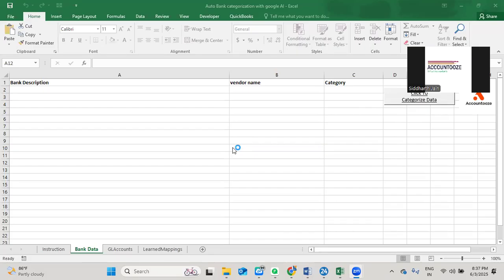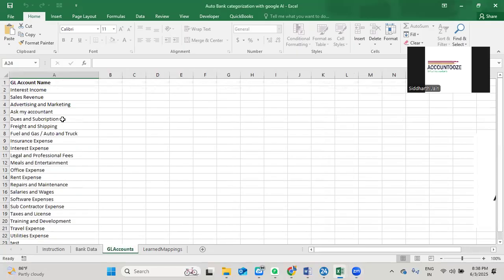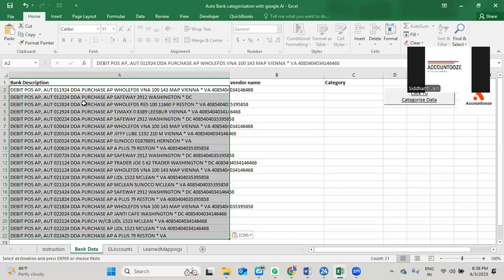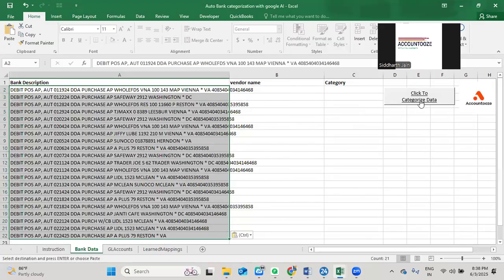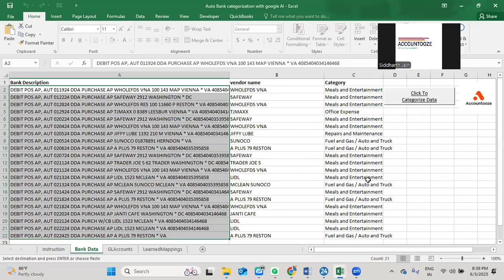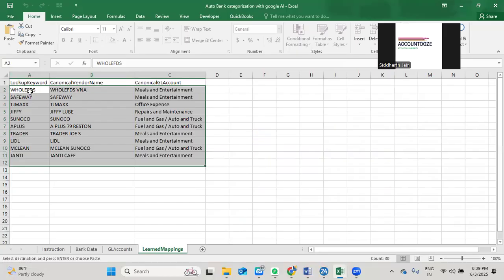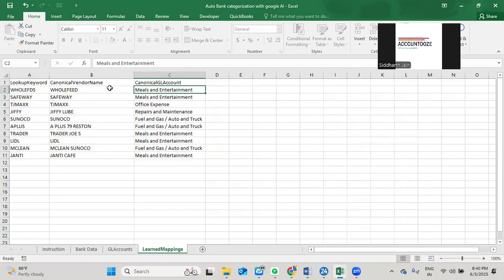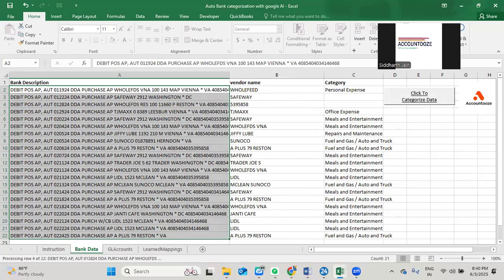AI Powered Excel Tool to Automate Bank Transaction Categorization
Say goodbye to manual transaction coding!
This smart Excel tool powered by Google AI auto-categorizes bank transactions by identifying vendors and assigning GL accounts — saving you hours of tedious work every month.

✅ Built for Bookkeepers, Accountants & CPA Firms
✅ Works directly in Excel — no new software needed
✅ Powered by Google AI engine for accurate, intelligent suggestions

💡 Features:
🧠 AI-driven categorization based on your vendor and GL account list
📄 Input bank descriptions in Excel — the tool does the rest
📌 Supports custom vendor and GL lists (you control the logic!)
🔐 Secure: You enter your own Google AI API key — no data is stored
🖱️ One-click “Categorize Transactions” button
💬 Clean, easy-to-follow instructions tab included
🎯 Perfect for: monthly closes, catch-up bookkeeping, bank reconciliations

📦 What’s Included:
Fully working .xlsm Excel workbook with macro-enabled AI categorization
Instruction tab with setup guidance

Support for up to unlimited transactions

🔑 What You’ll Need:
An Google AI API key (free or paid — setup guide included)
Excel 2016 or later (Windows or Mac)
Internet connection to call the AI engine

📊 Freelance Bookkeepers
🧮 Small to Mid-Size Accounting Firms
🏢 CPA Firms looking to automate manual processes

Anyone tired of spending hours on repetitive GL coding